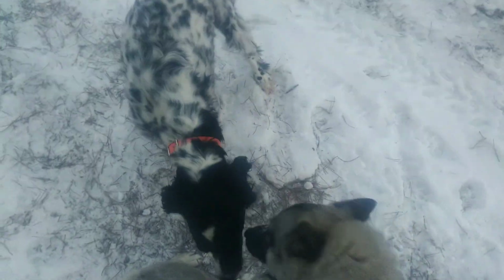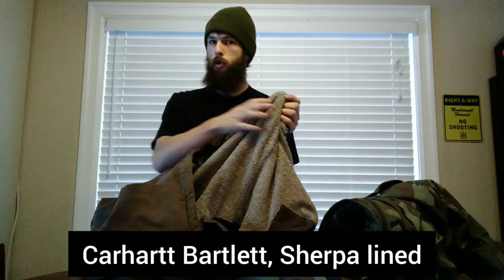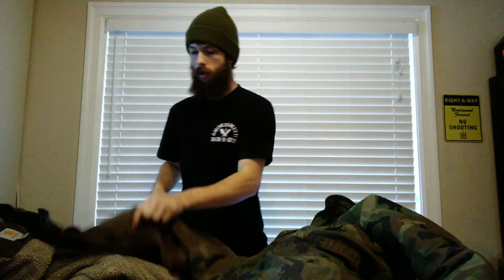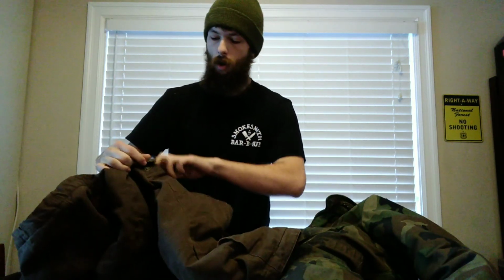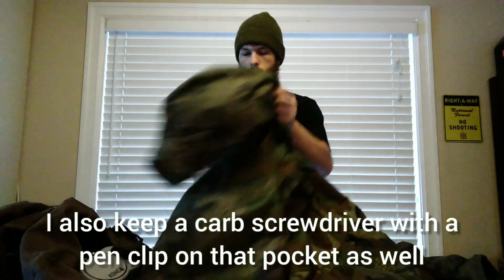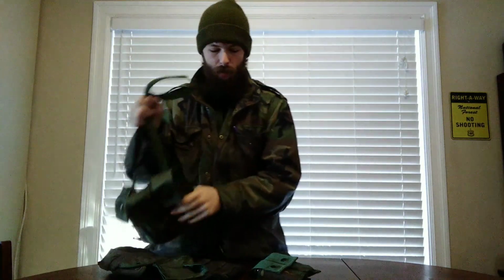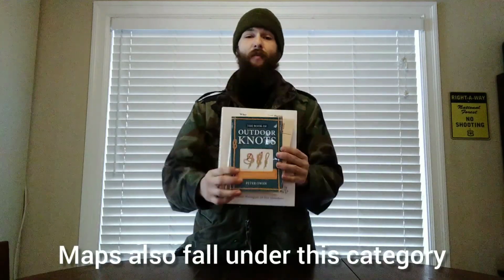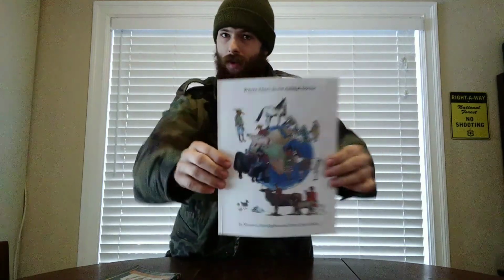Top 5 Types of Gear At Military Surplus Stores